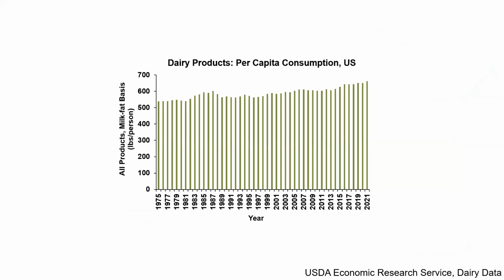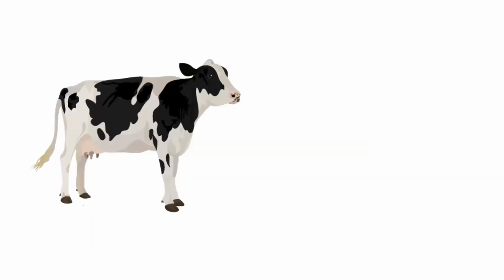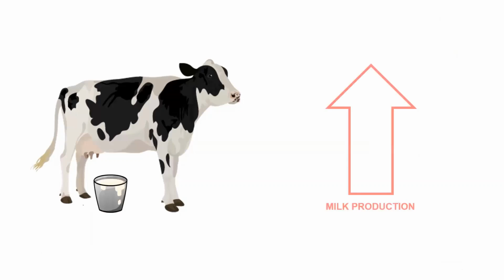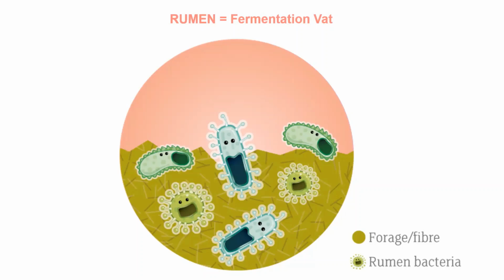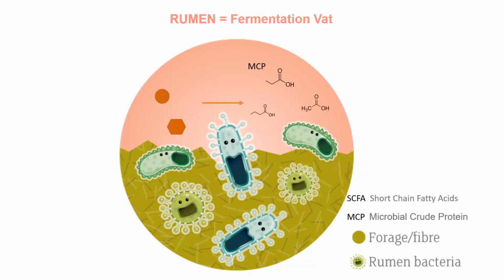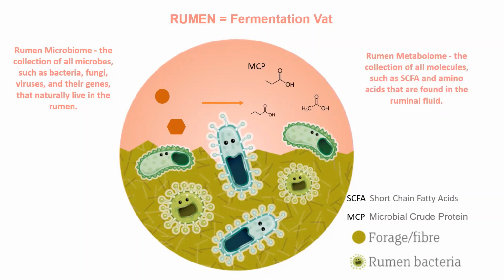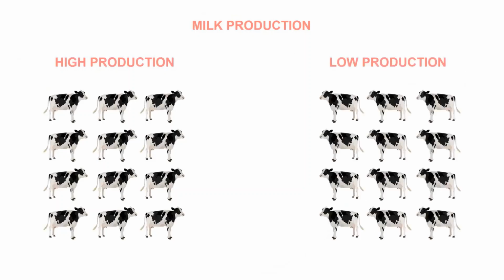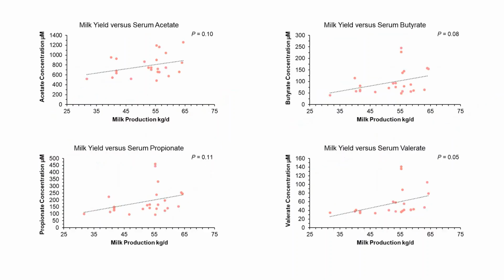Ravelo Anay Video Abstract 2023